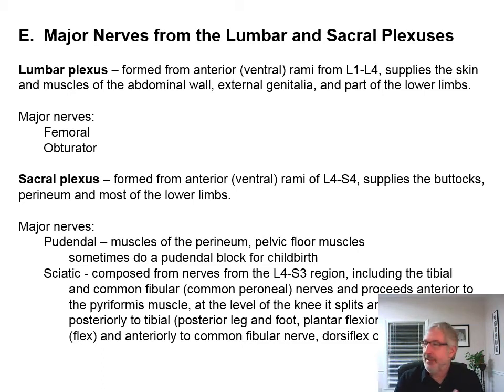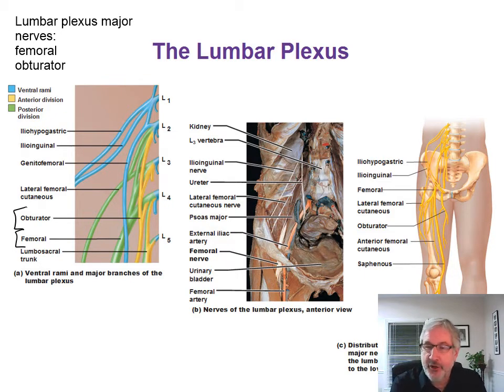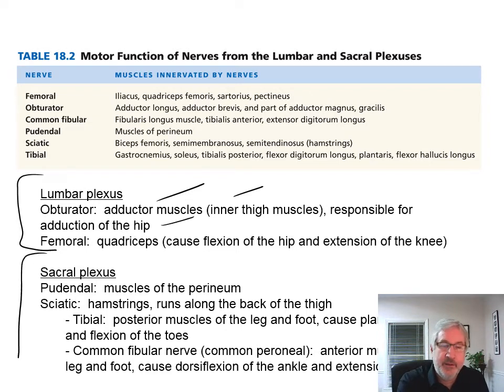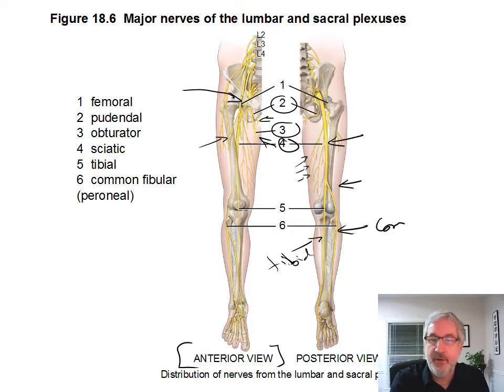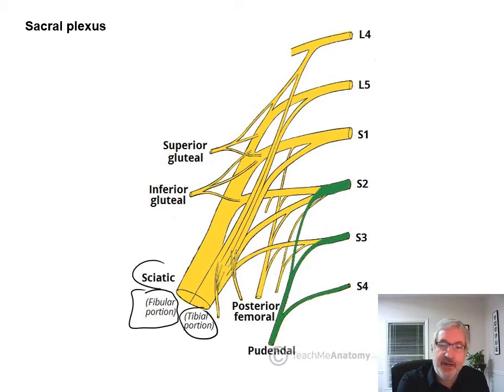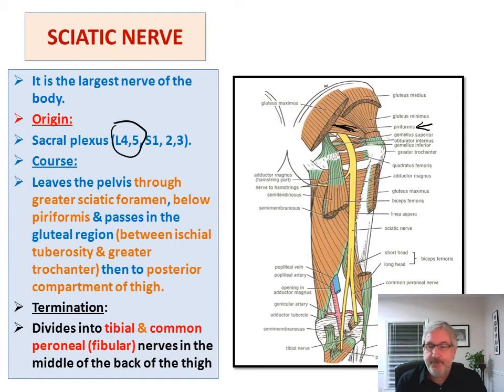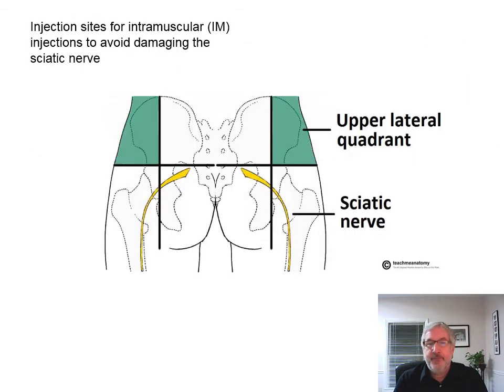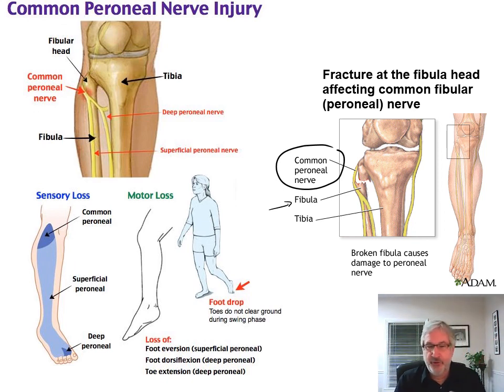Lab 12 PP - Unit 16 - Spinal Nerves Somatic Reflexes Part 3 50-77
Lab 12 PP - Unit 16 - Spinal Nerves Somatic Reflexes Part 3 slides 50-77
Lumbar plexus
Sacral plexus